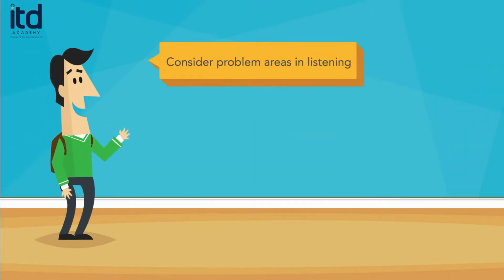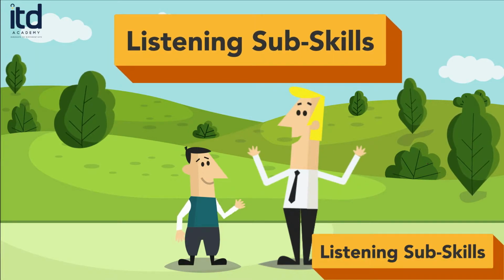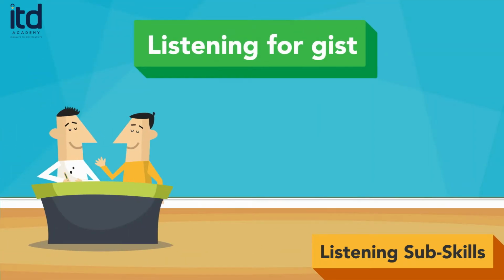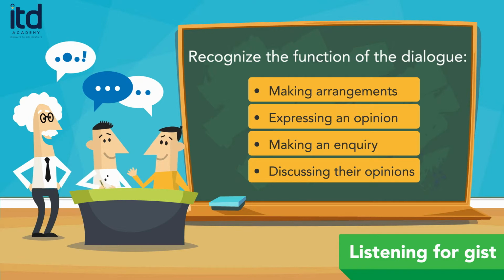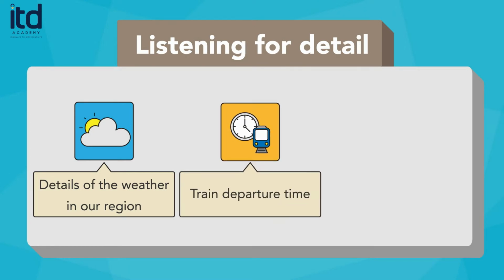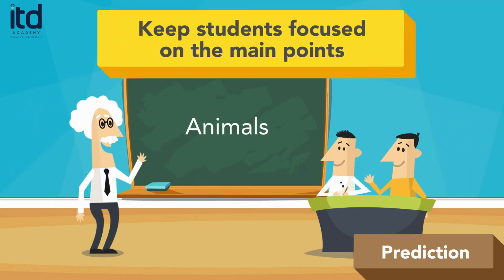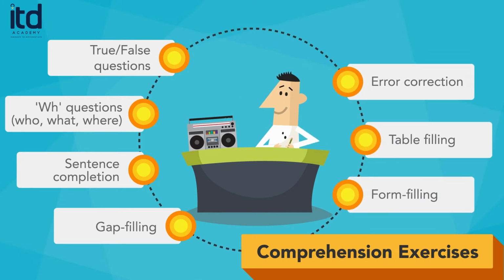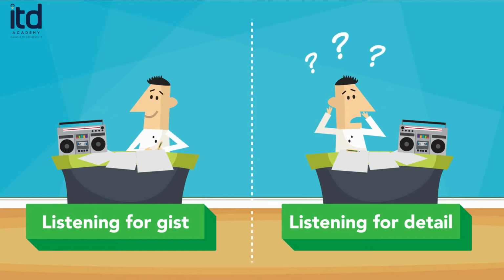TESOL_Listening Skills